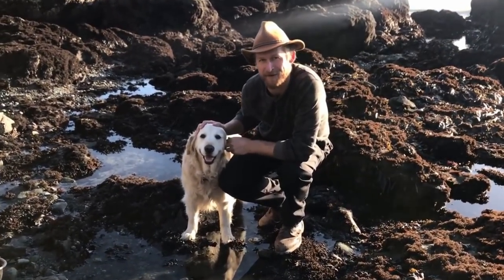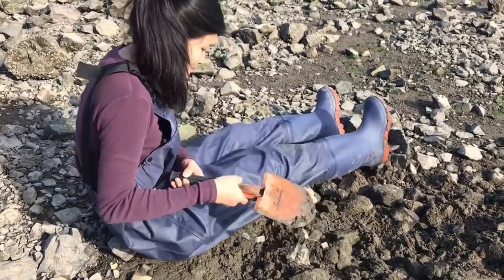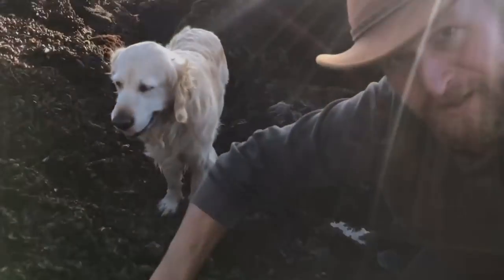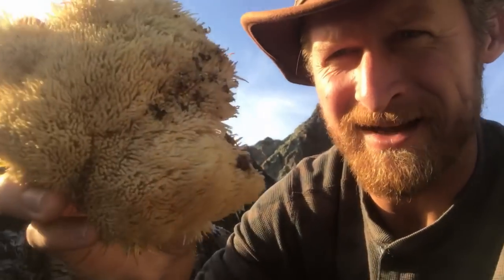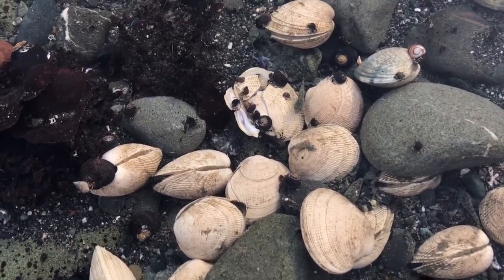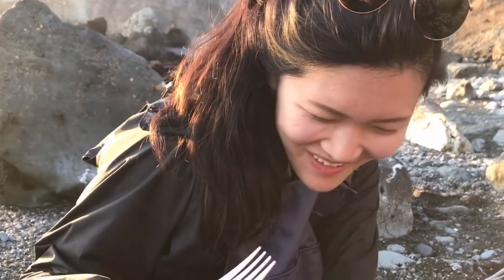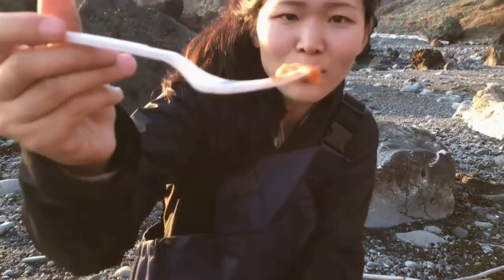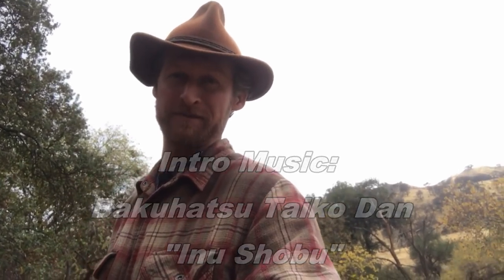Coastal Foraging California: CLAMS, URCHIN, MUSSEL, Friction Fire!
Gathering shellfish and fungi for a one-pot meal over a bushcraft fire! Here at CNCC, we call this "Friday."

-Diving/spearfishing gear-
5mm Booty socks
3mm Gloves

filleting knife